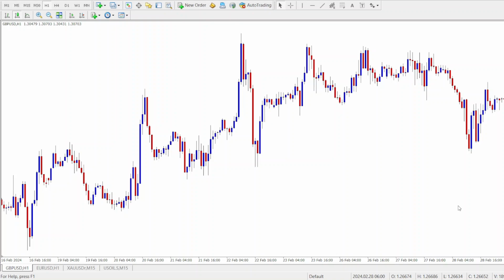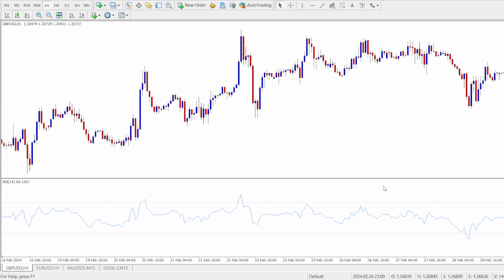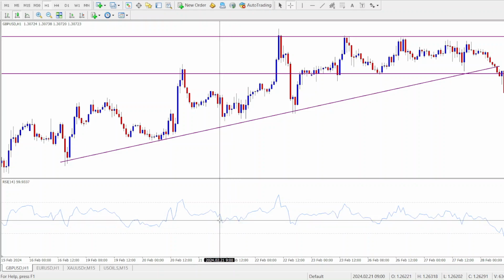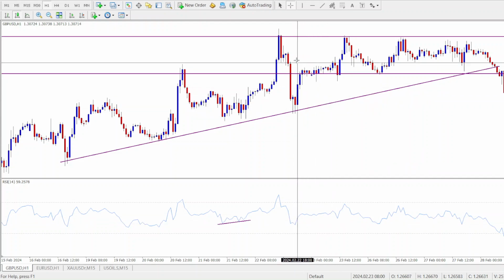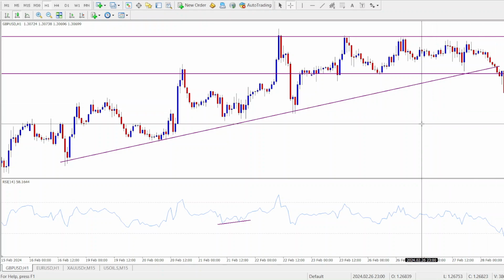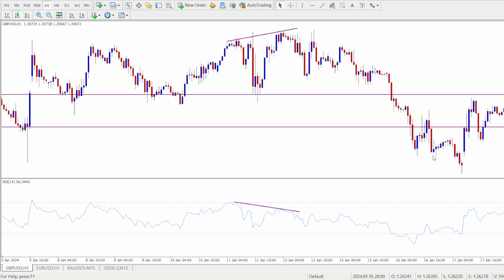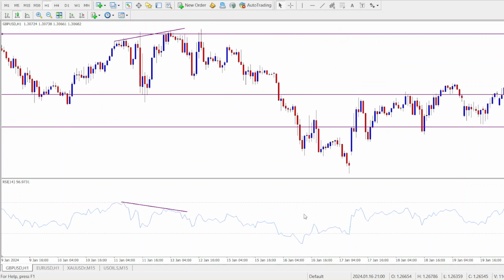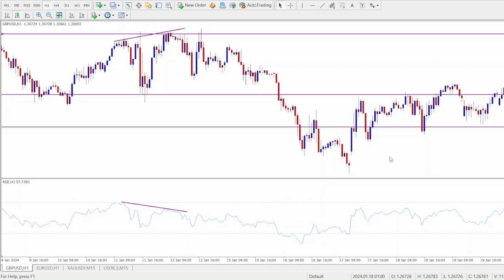Best Confirmation Indicator for Forex Traders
Are you struggling to find the best confirmation indicator for your forex trading strategy? In this video, we break down one of the most reliable indicators that can significantly improve your accuracy when entering trades. Whether you’re a beginner or an experienced trader, this indicator helps confirm your analysis, reducing false signals and boosting confidence. Learn how to incorporate this tool into your price action strategy for better results and more consistent trades.